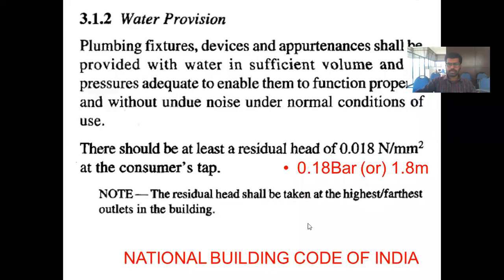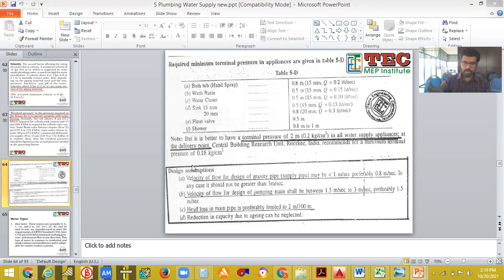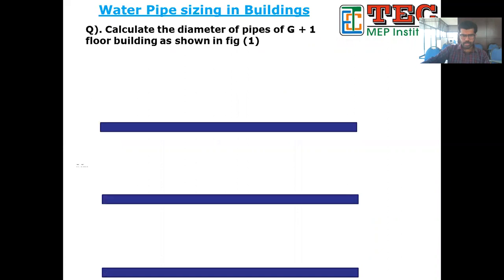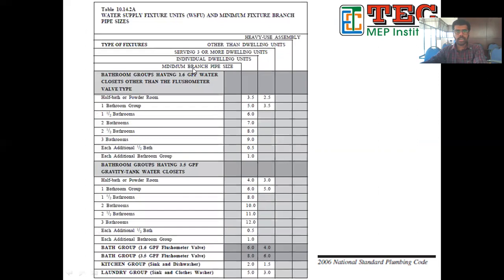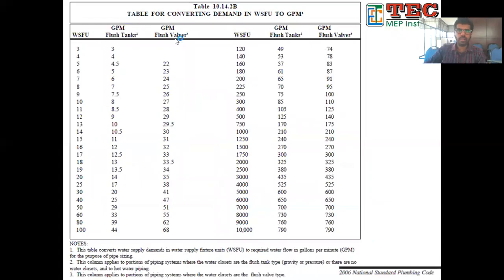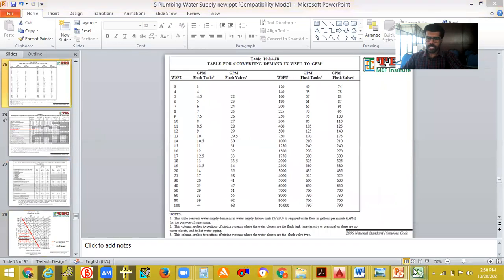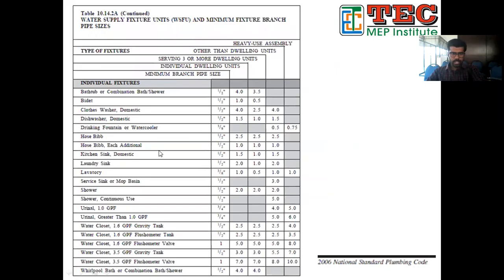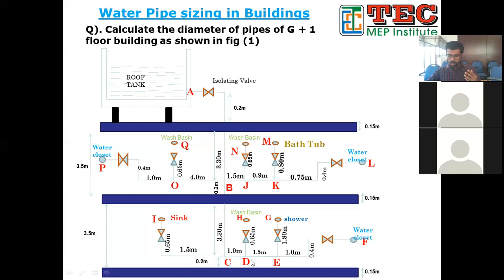PLUMBING CLASS DAY 3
Water Supply Pipe sizing by WSFU Method.